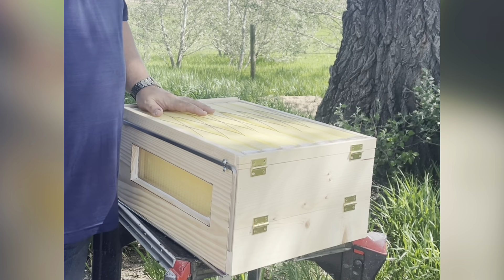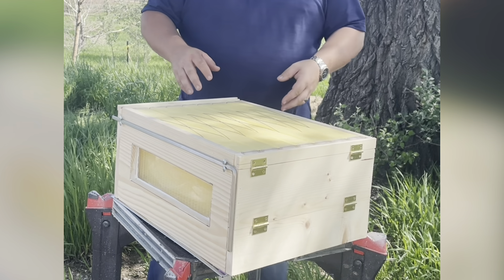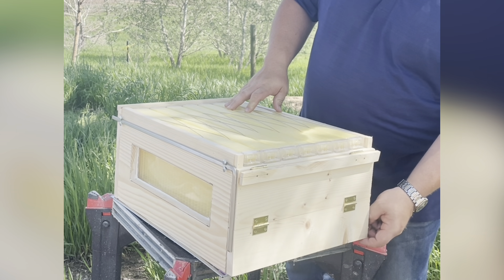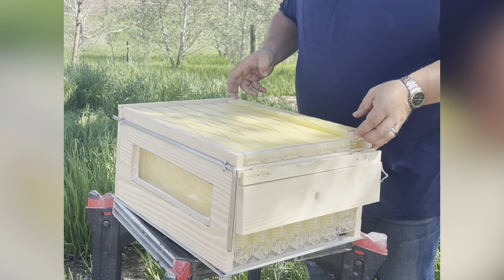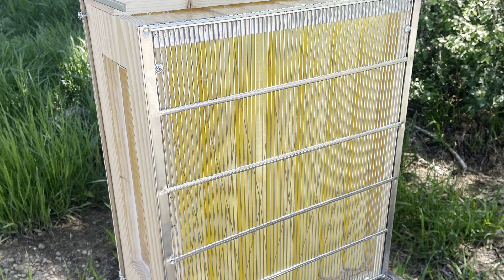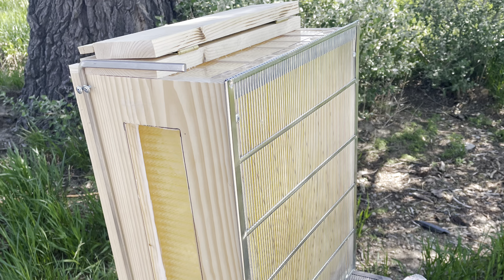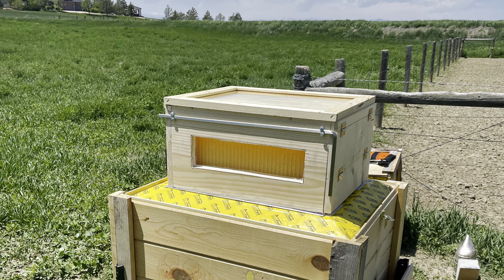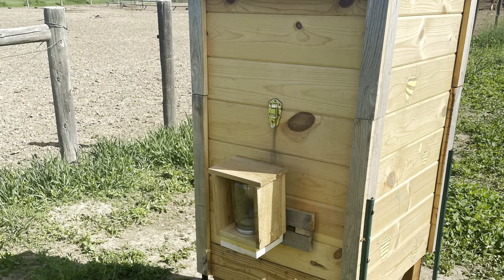The Bee Barn / Flow Hive Hybrid!